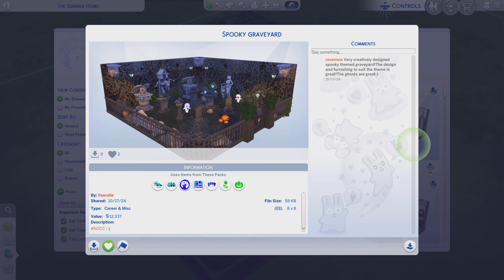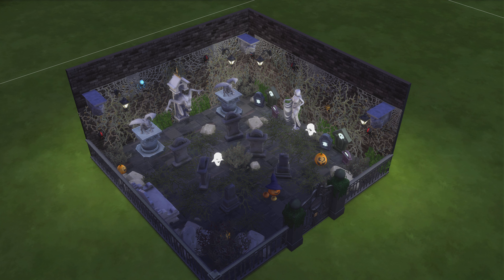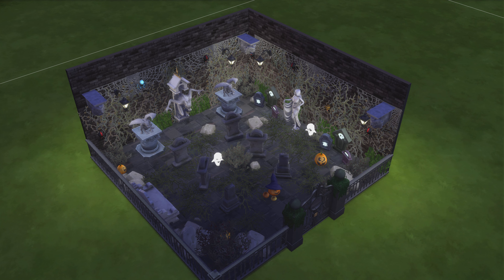The Sims 4 Gallery - Rooms ep# 21 Spooky graveyard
Id- lisaralie       Room - Spooky graveyard       room size - 8x8       Pack - multi        please check out this creators other creations as well